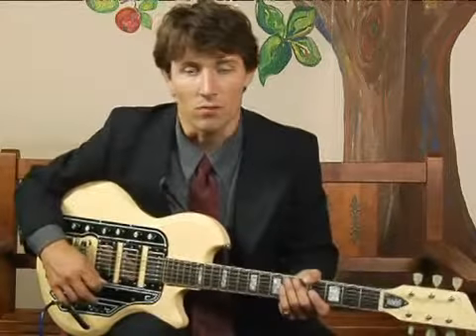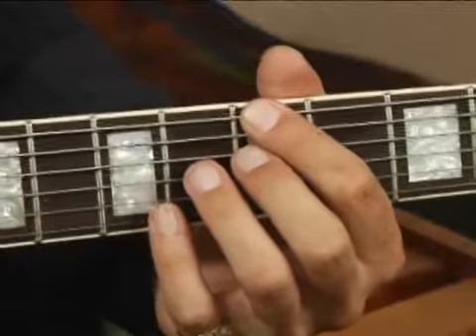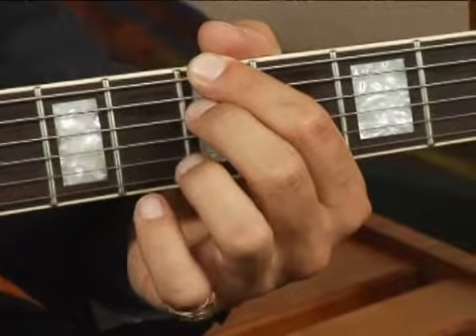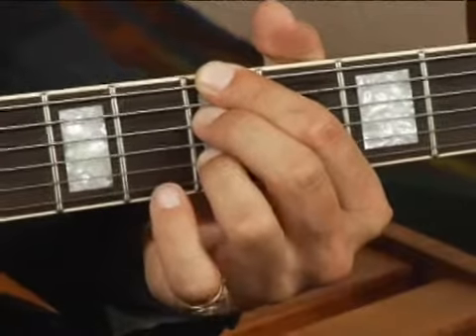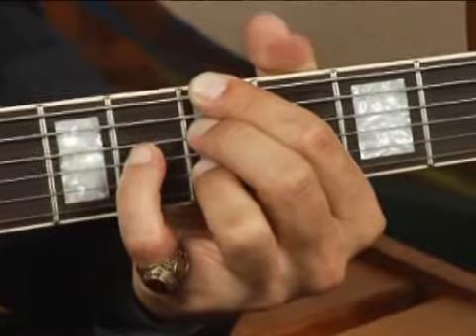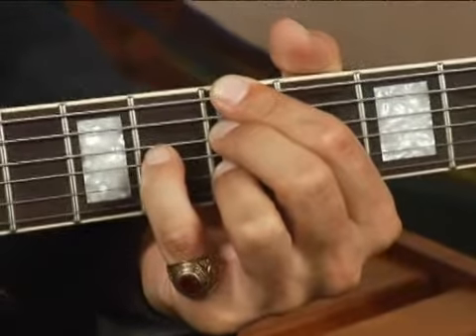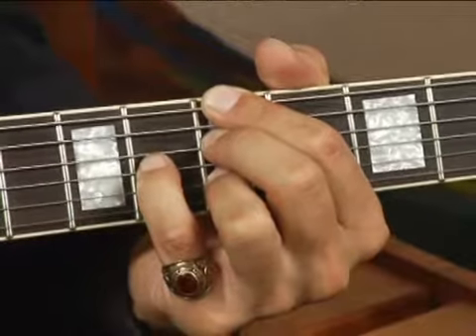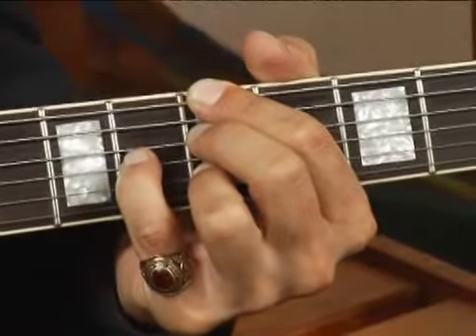Play A7 Chord in 2nd Position on the Guitar : Guitar Chord Dictionary 1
Learn how to play the A7 guitar chord in this free video series on music theory and guitar lessons.